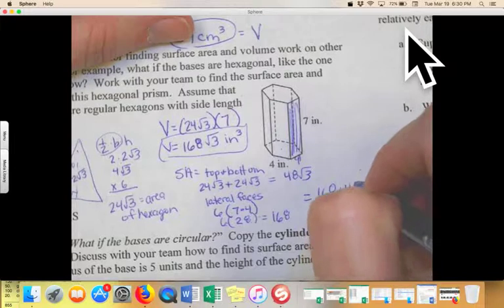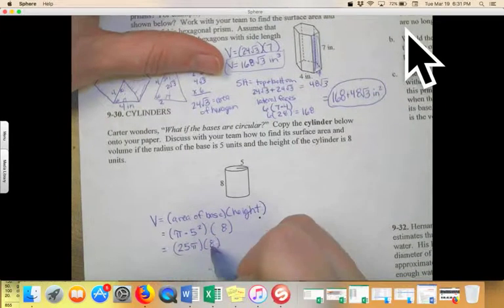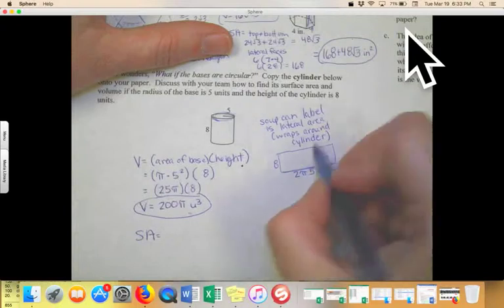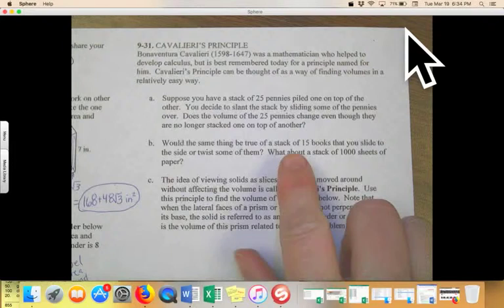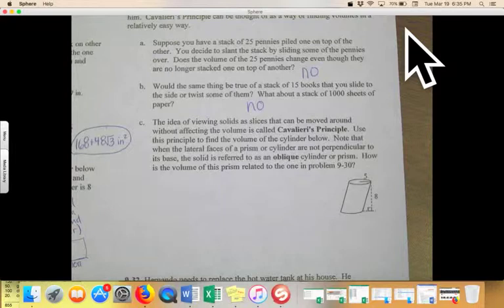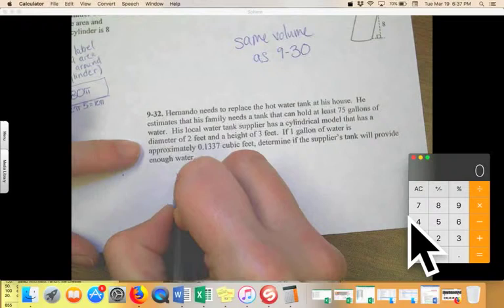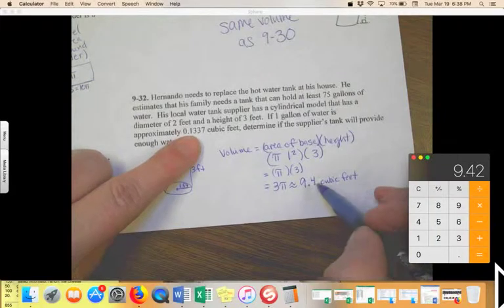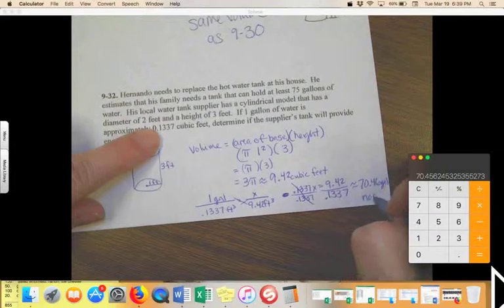9 1 3 Prisms and Cylinders part 2